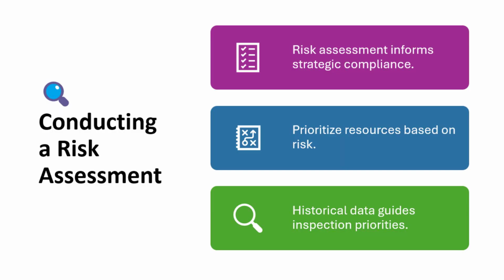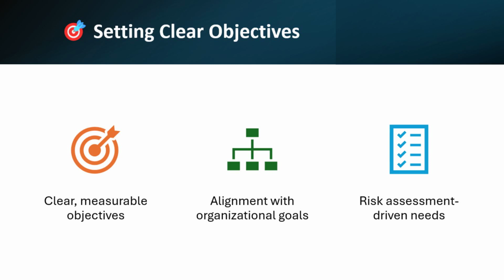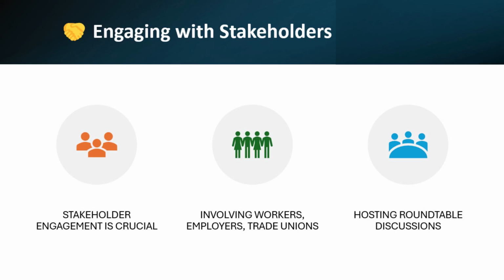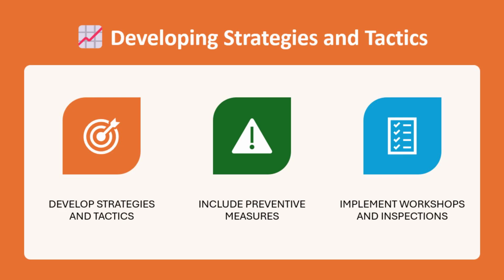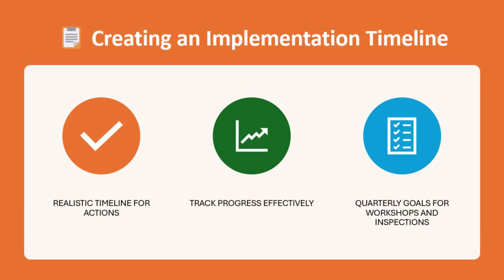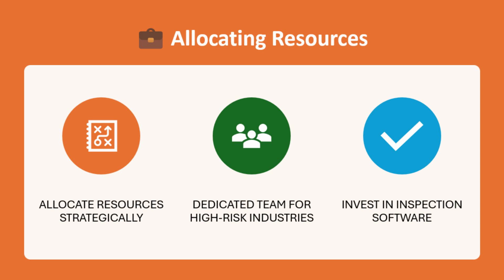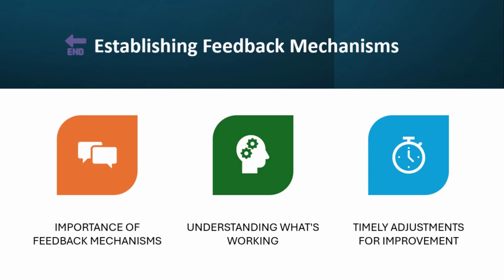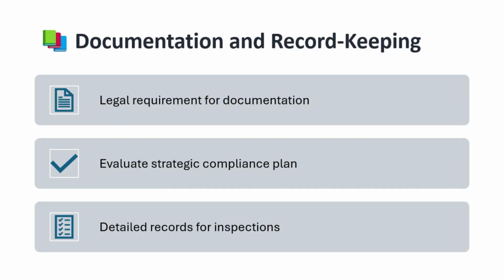Developing a Strategic Compliance Plan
Creating a Strategic Compliance Plan for labor inspection means making a plan to make sure companies follow the rules and laws about how they treat their workers. This plan helps labor inspectors know what to look for when they visit a company to make sure everything is fair and legal. It also helps companies understand what they need to do to make sure they are treating their workers well and following the rules. By having this plan, everyone can work together to make sure workers are being treated fairly and the rules are being followed.